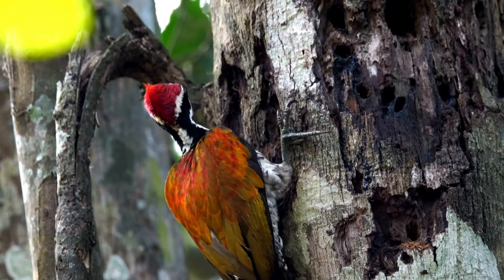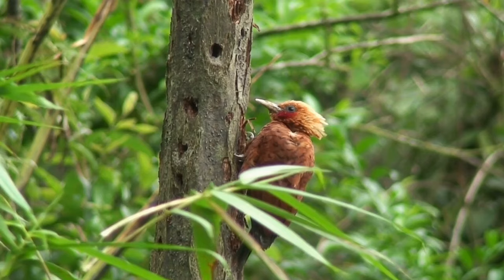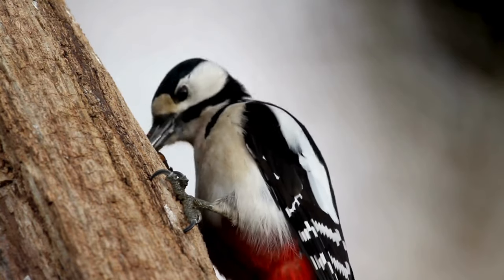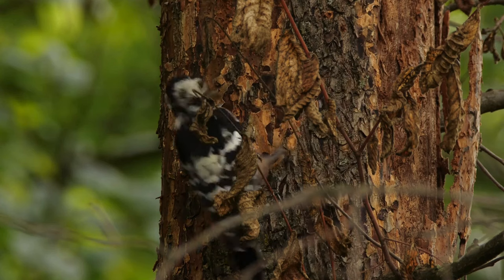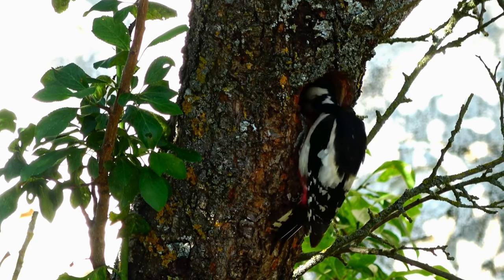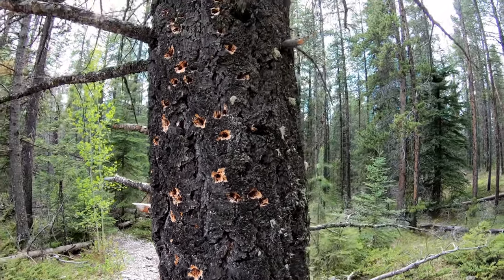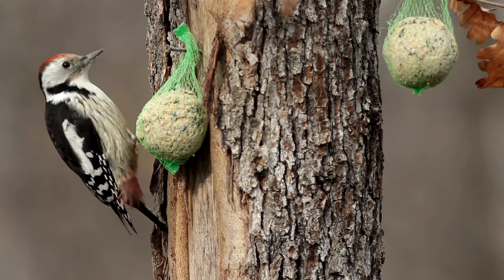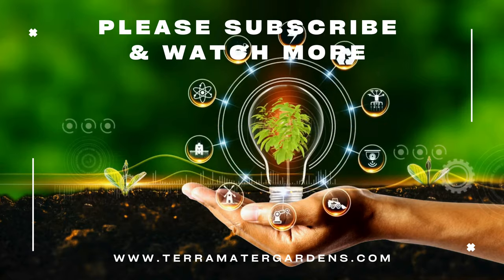Discover Woodpeckers: Nature's Tree Artists! 🪵🔨 (Picidae Family)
Dive into the fascinating world of woodpeckers! This short, informative video explores these incredible birds' unique behaviors, types, and roles in the ecosystem. Perfect for birdwatchers and nature lovers, learn about the different species of woodpeckers, their distinctive drumming, and their impact on forest health. Expand your birding knowledge with this quick and engaging guide!